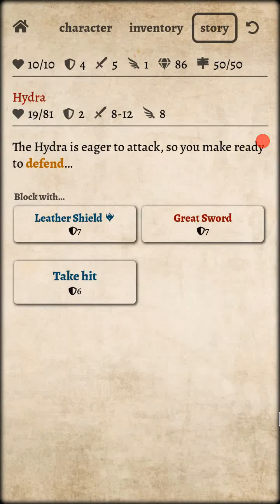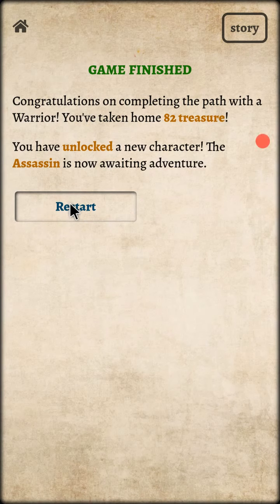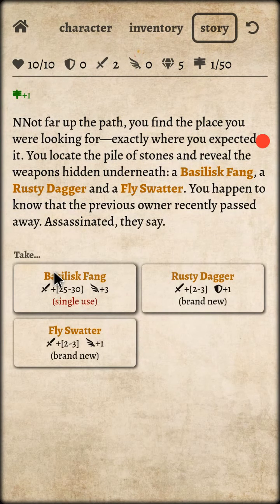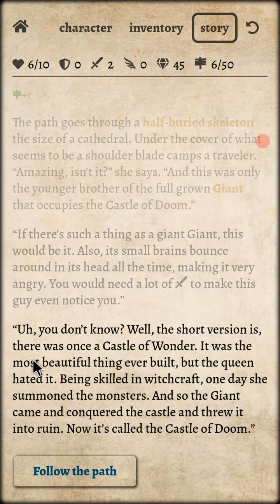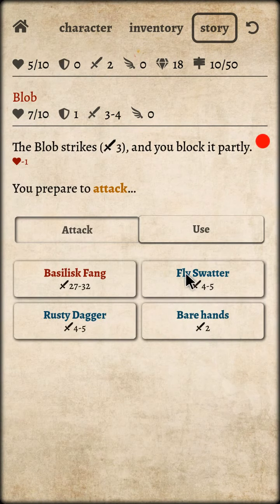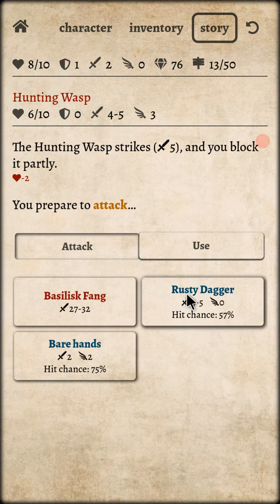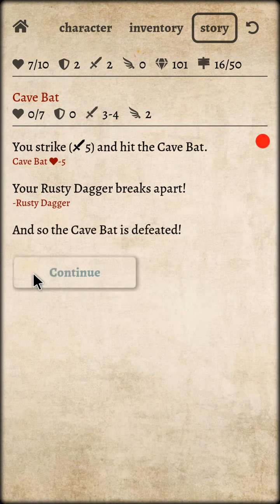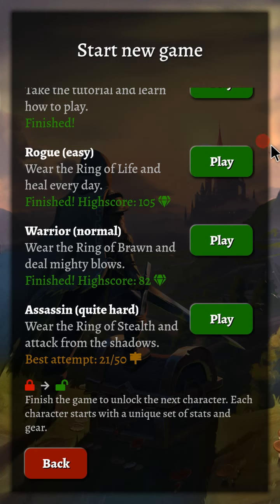Path of Adventure Part 4 Ring of Brawn Warrior Ending ᕙ(▀̿̿Ĺ̯̿̿▀̿ ̿) ᕗ